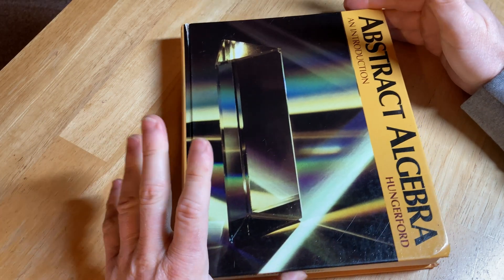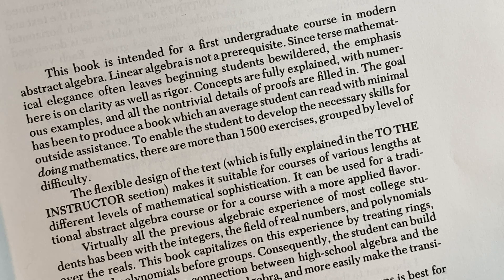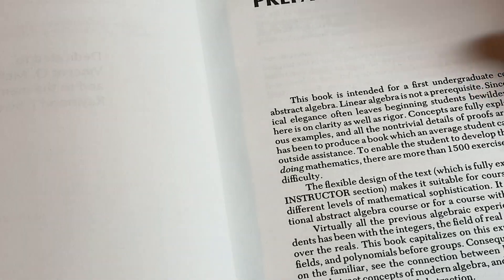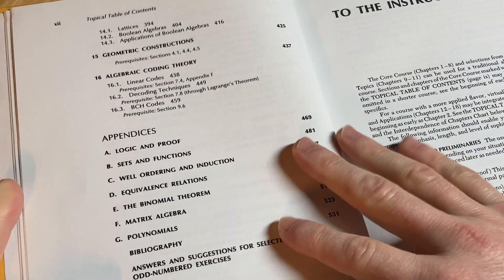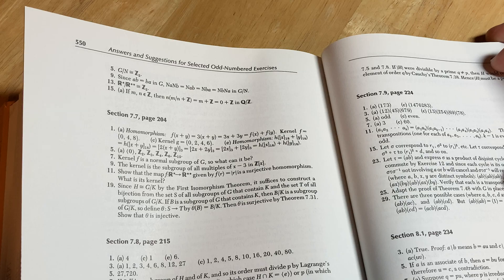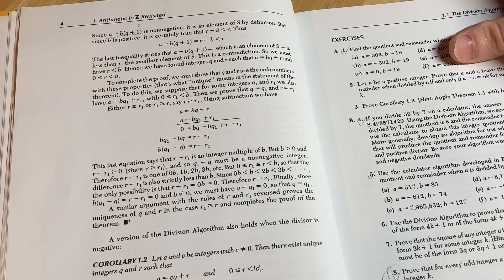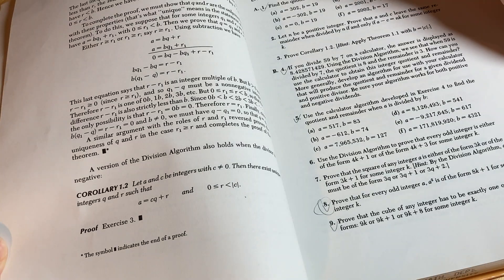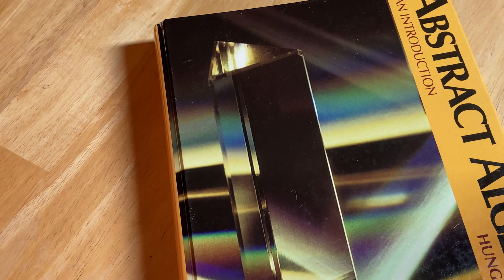Self Study Abstract Algebra With This Book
This is a book you can use for self-study to learn Abstract Algebra. It is the one by Hungerford.